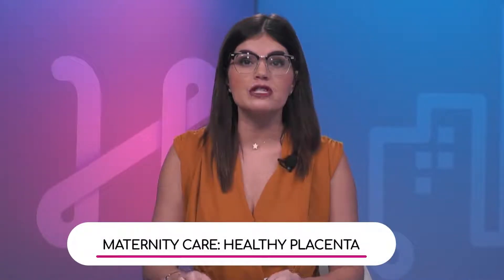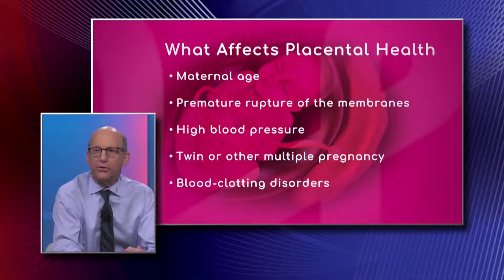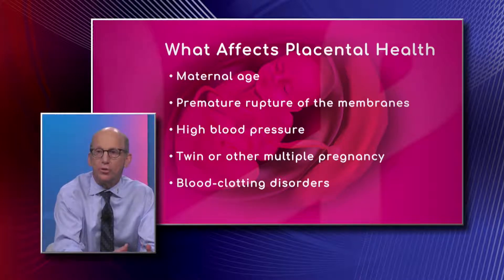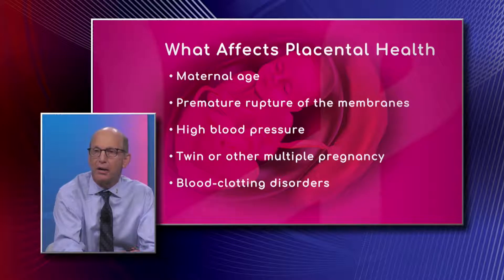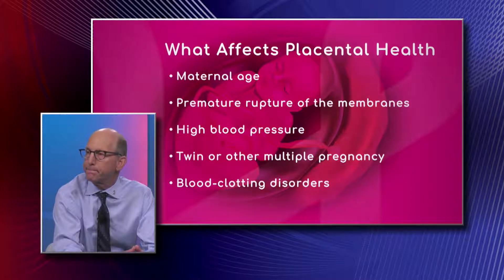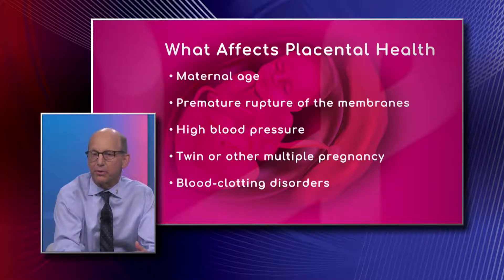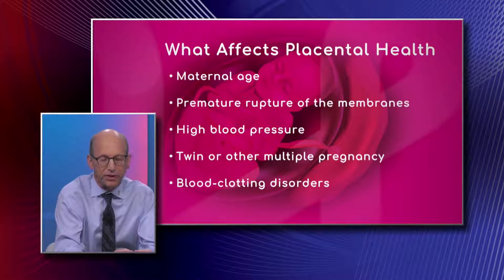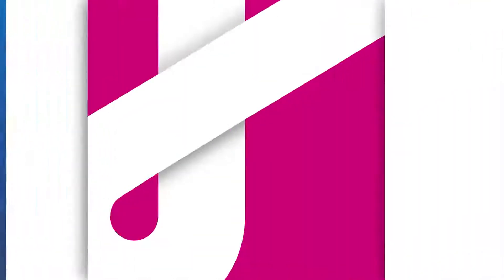Maternity Care: Healthy Placenta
Maternal age, premature rupture of the membranes, high blood pressure, and blood-clotting disorders can affect the health of the placenta. Dr. Robert Feldman, Chief and Medical Director of Obstetrics and Gynecology with Baptist Health South Florida, explains them and talks about the formation of the placenta.